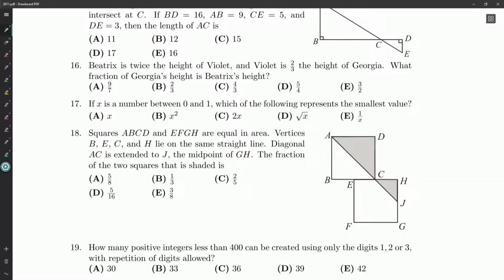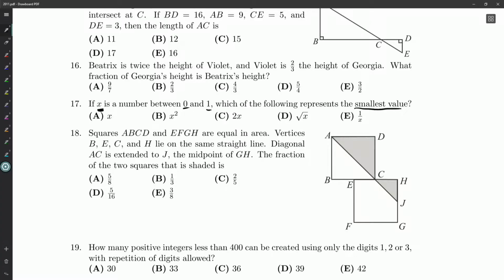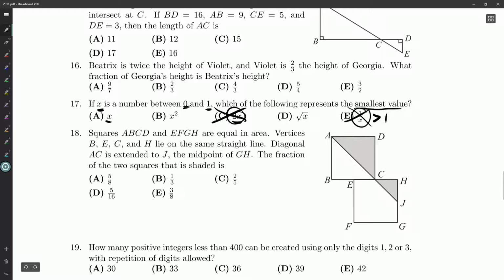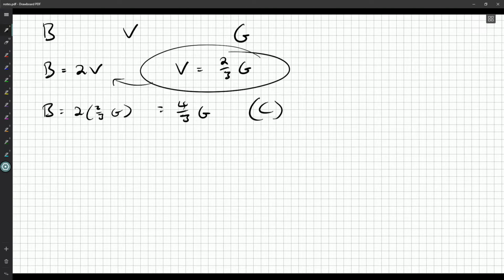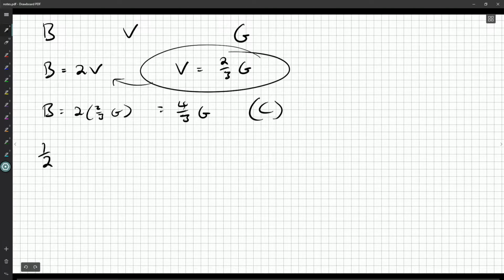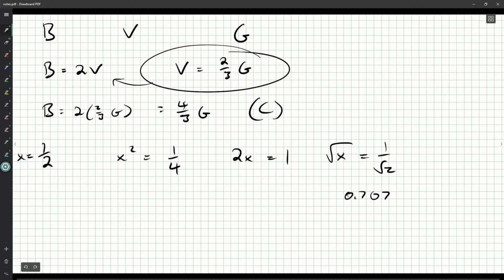Gauss 8 2011 17